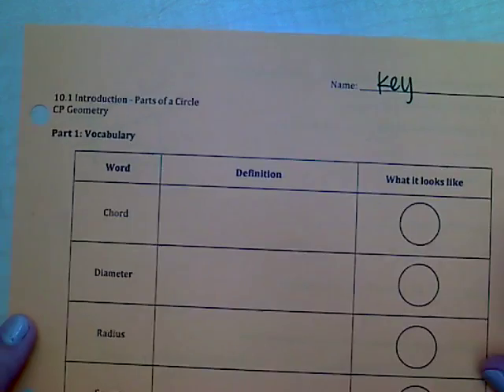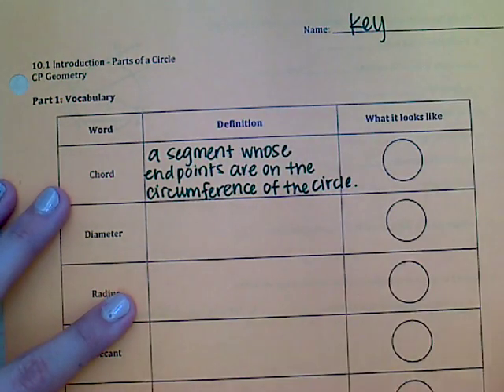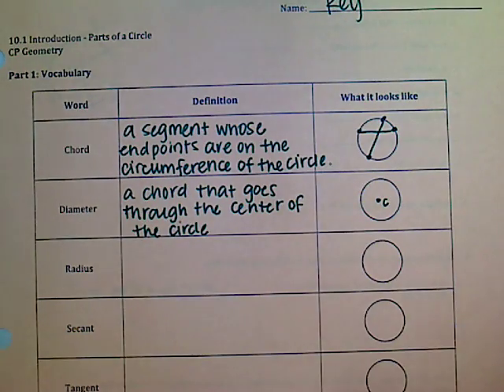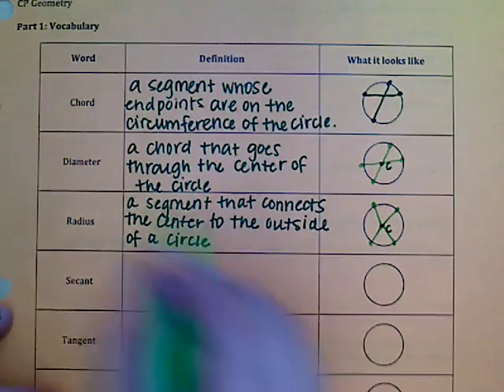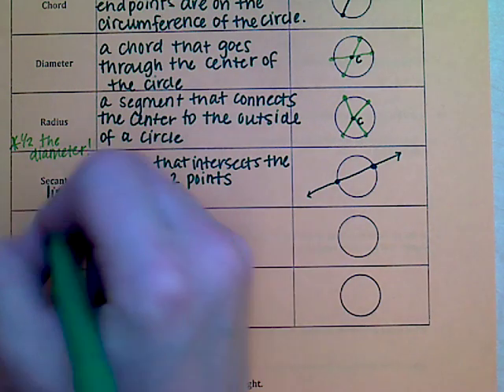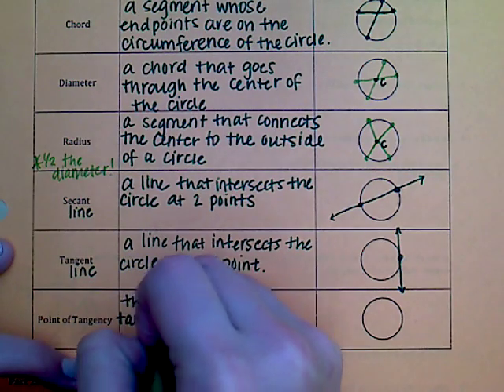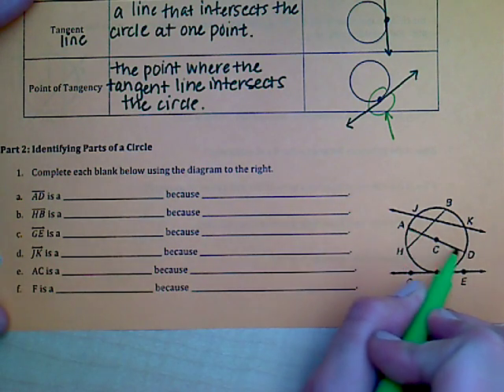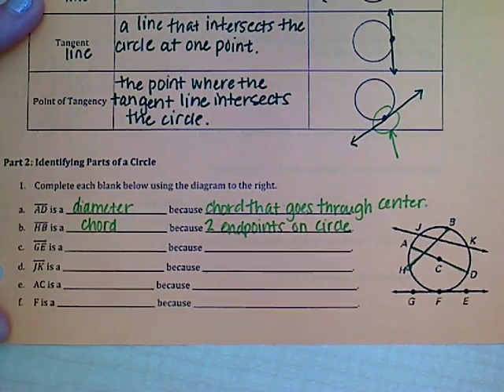10 1 Notes